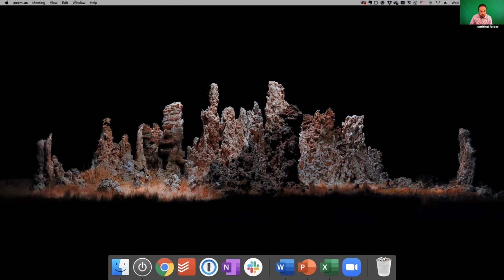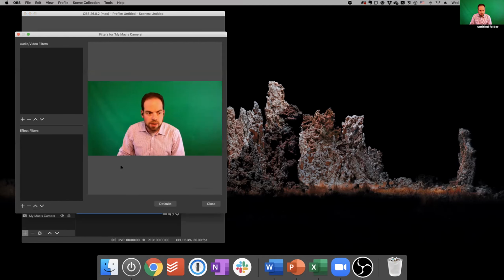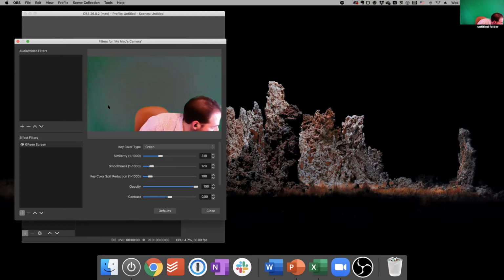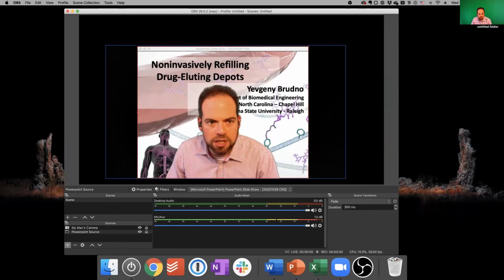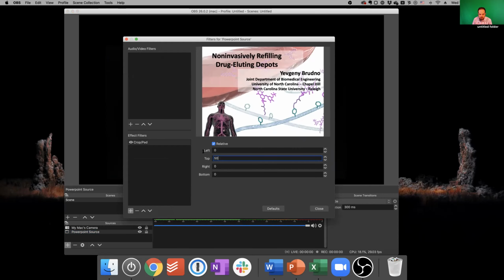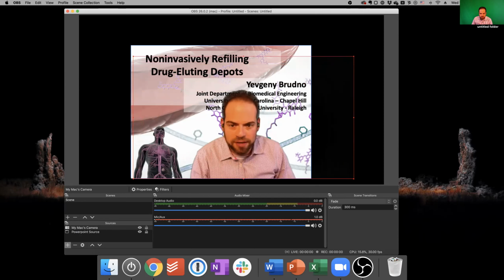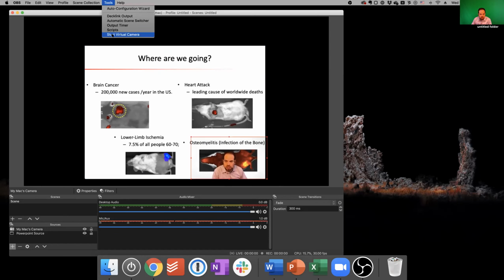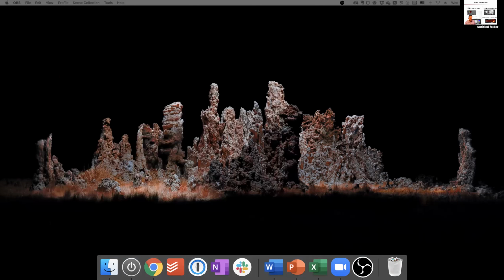Using OBS and green screen to super-impose yourself over powerpoint slides.